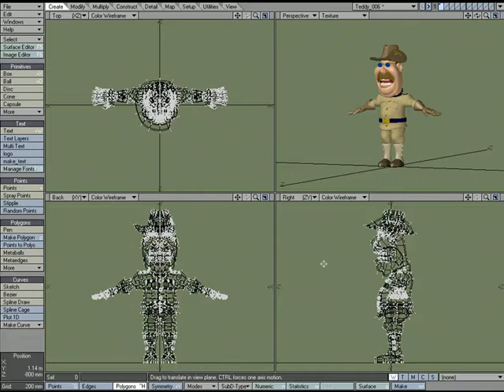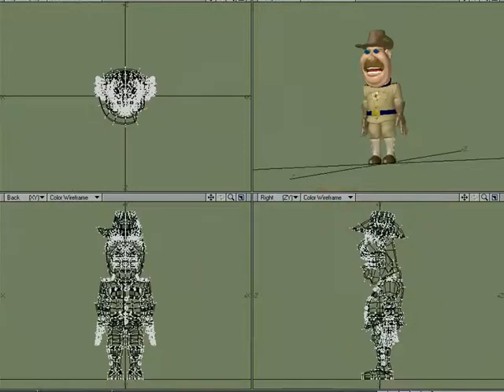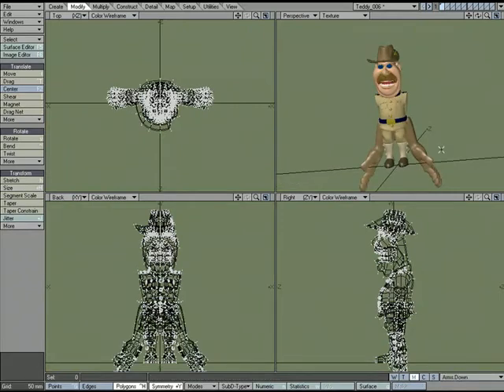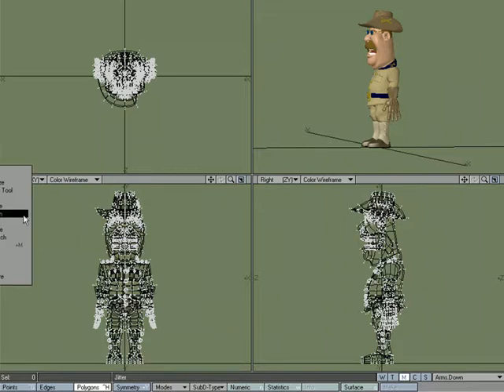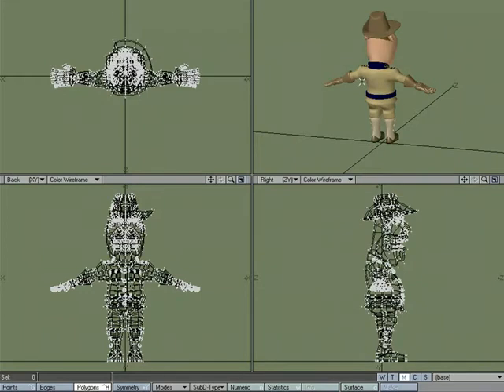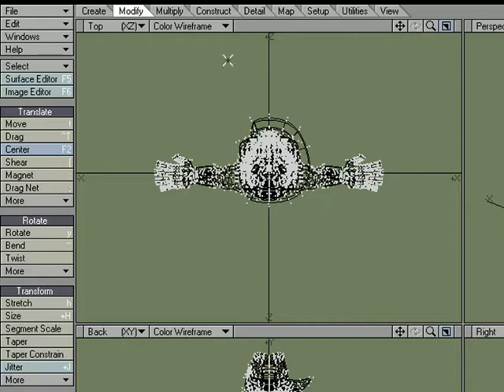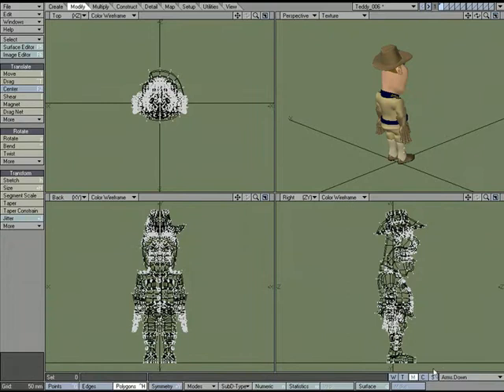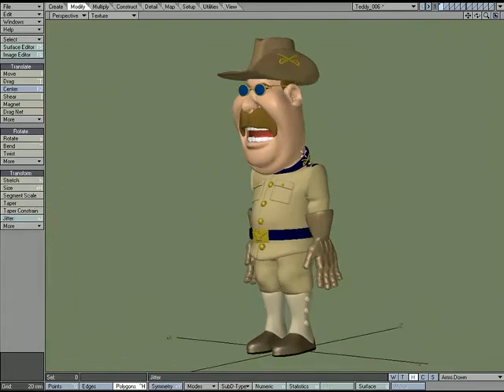Introduction to the Rotate and Scale Morph Tools